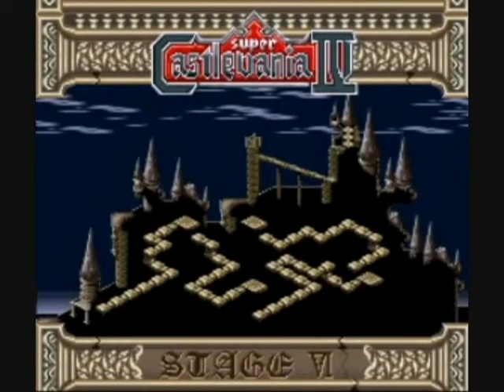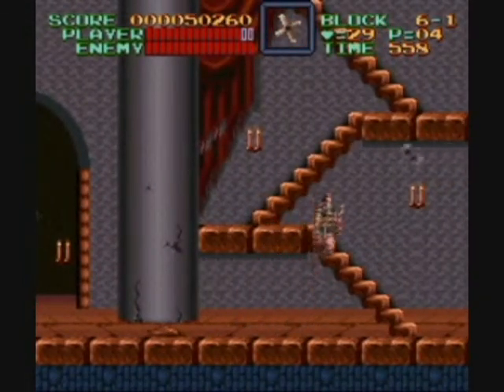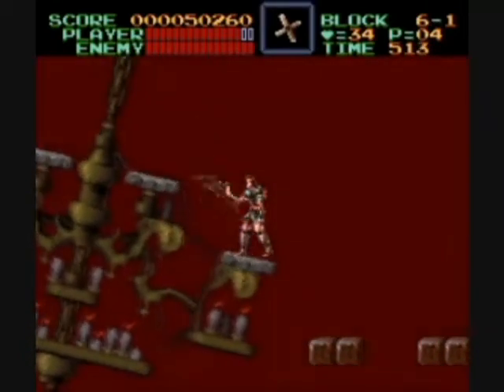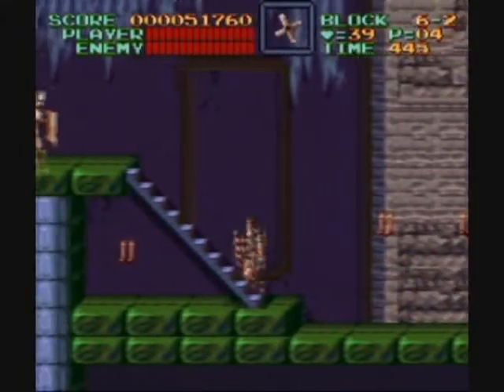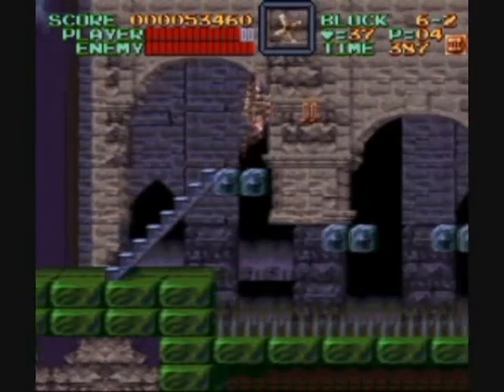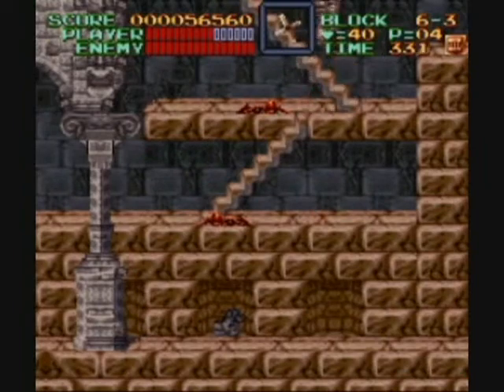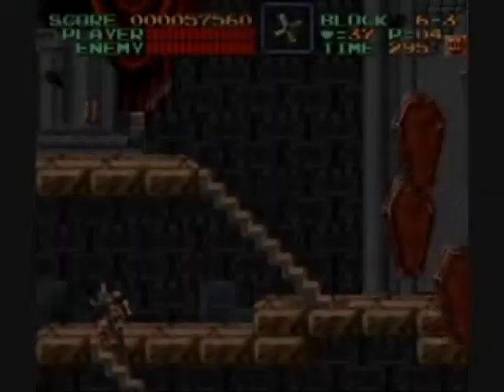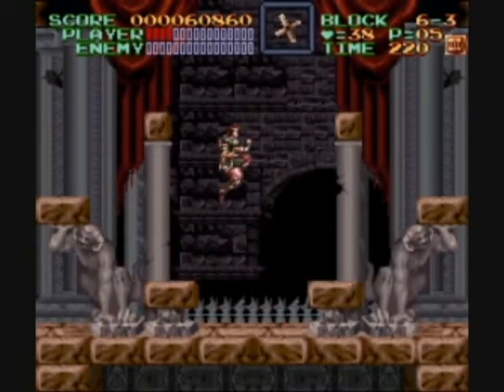Let's Play Super Castlevania 4! (Part 6) Wrath of the Milkmen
Welcome to the ballroom. I hope you enjoy your stay!
This time I'm going to play Super Castlevania 4, one of my personal favorite Castlevania Games. Known for its fluid control, stunning graphics, and memorable music. This masterpiece is considered a classic by many on the SNES. I hope you enjoy!